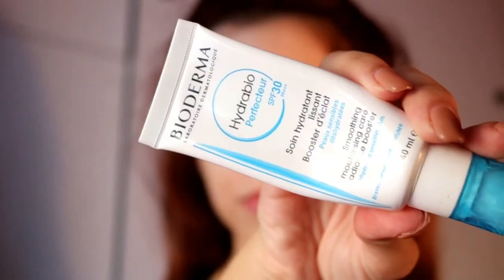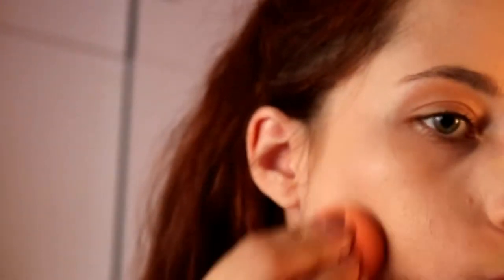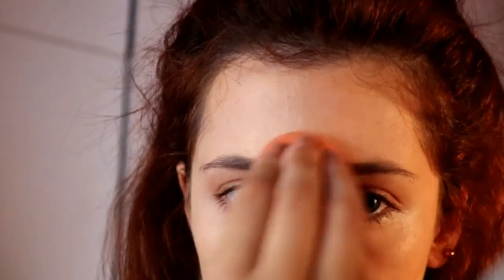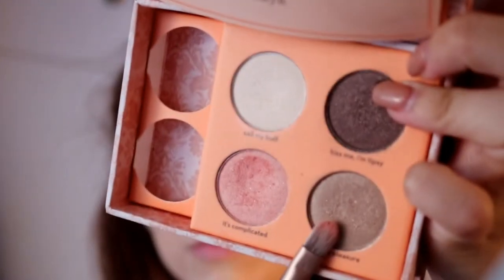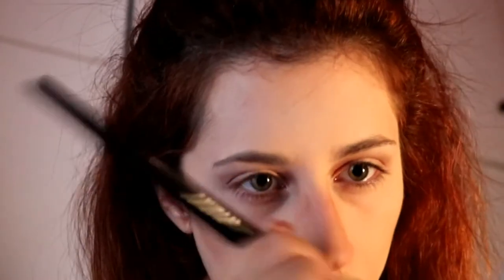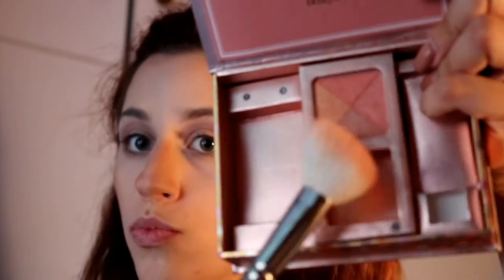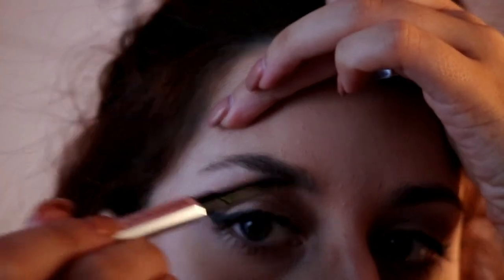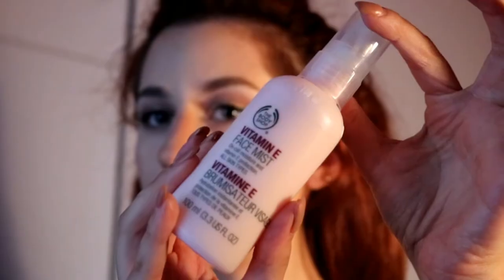BOLD LIP- CAT LINER/ GET THE LOOK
"He kissed her cheek and then she knew that you could become homesick for people too." - BT
Products mentioned :
-Bioderma hydrabio perfecteur spf30
-Bobbi brown light bisque corrector
-Urban decay naked skin one and done
-Ysl touche eclat foundation
-Vichy dermablend concealer
-Laura mercier pressed translucent powder
-Bobbi brown bronzer
-Estee lauder bronze goddess bronzer
-Mac blush in Prism
-The balm highlighter mary lou manizer
-Givenchy Le rouge in 315 Framboise velours
EYES:
-Too faced shadow insurance
-Mac pallette
-Benefit goof proof shade 3
-Smashbox full exposure mascara
-Mac pen eyeliner
-Estee lauder little black primer
-Body shop setting spray with vitamin E